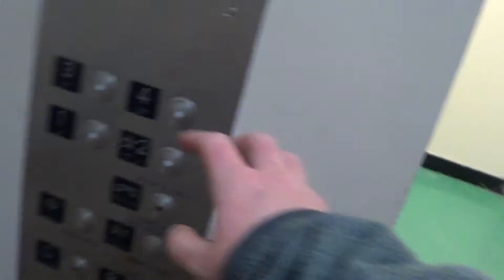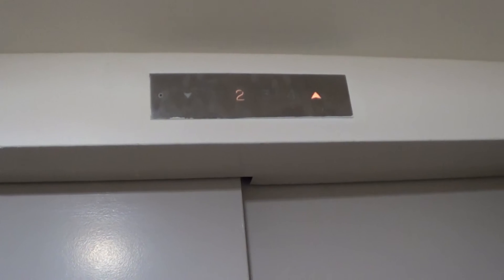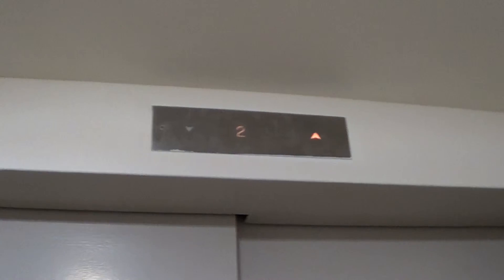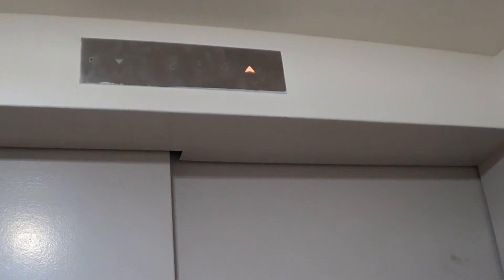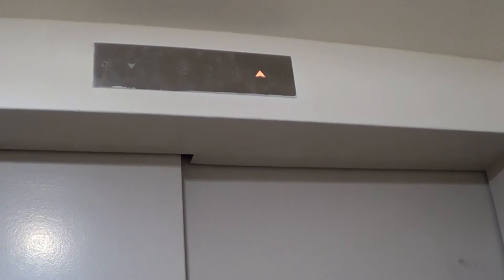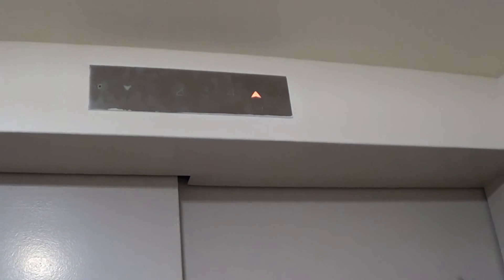Umass Chenoweth building elevator ‏‎20160204165639